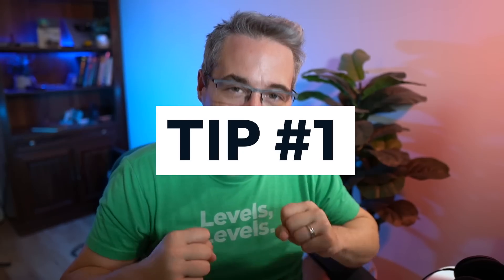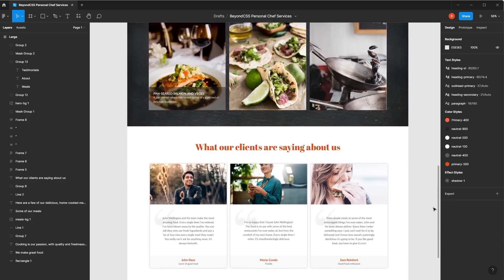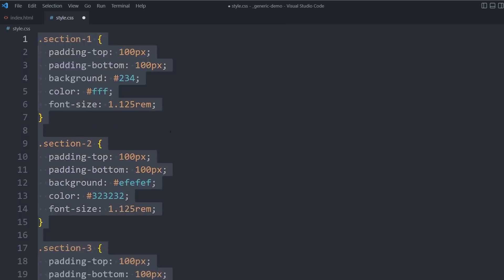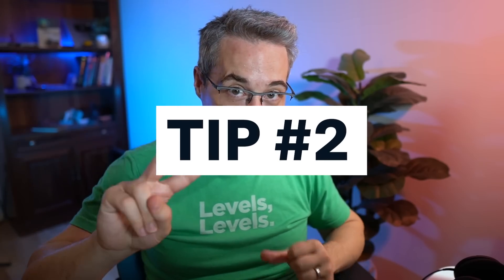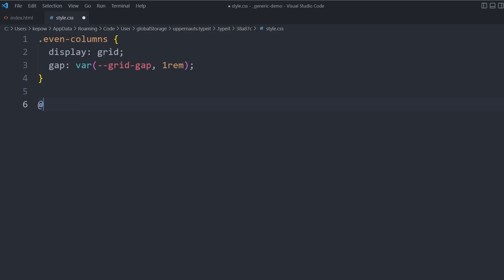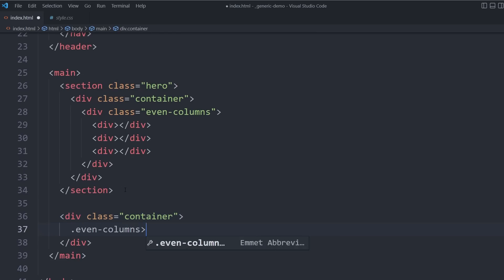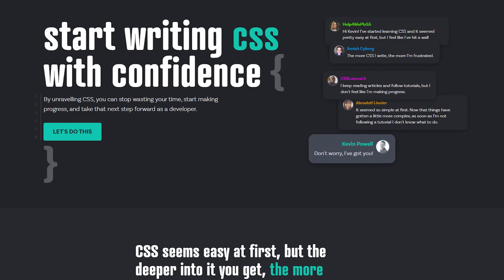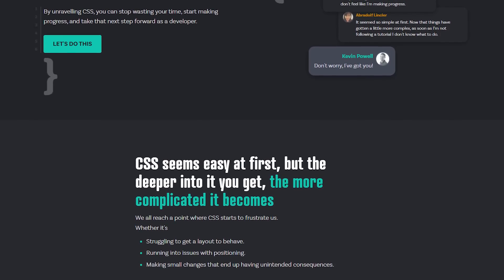6 things I wish I knew about CSS when I started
When I started learning web development, I was self-taught and I ran into my fair share of problems and made some mistakes that I didn’t even realize were mistakes until years later, so in this video I’m going to dive into 5 CSS tips that I wish I someone else had told me when I started.

00:00 - Introduction
00:18 - analyze the design before you start
01:46 - content vs. layout
03:01 - go back over the fundamentals
04:20 - stop trying to design things
05:20 - pixel perfection is a lie
07:14 - get into DOM manipulation